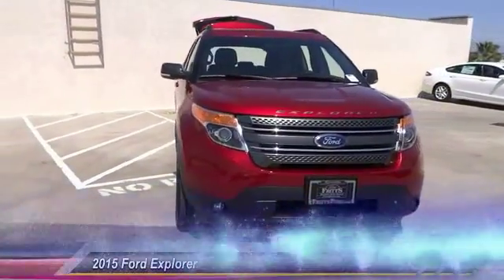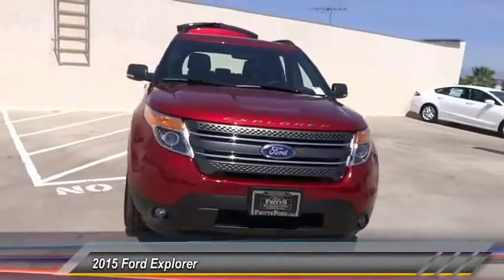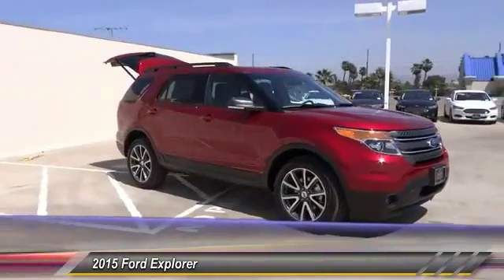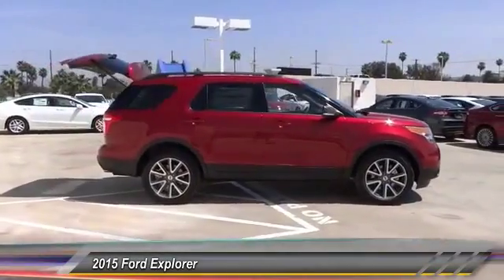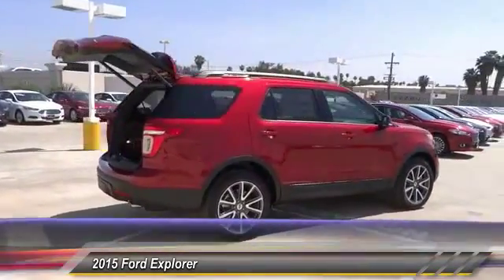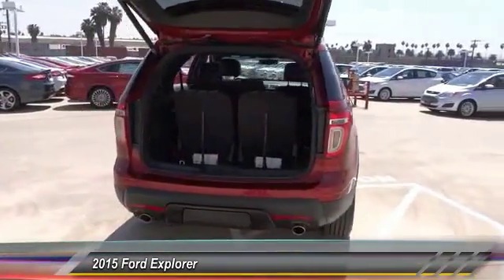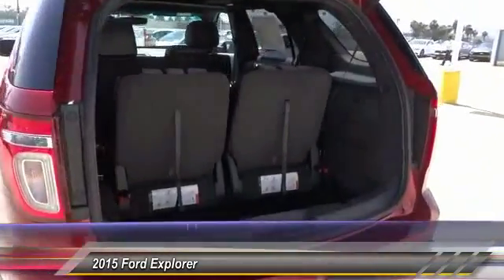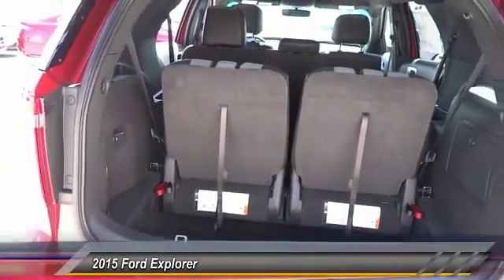2015 Ford Explorer RIVERSIDE,CORONA,SAN BERNARDINO,MORENO VALLEY,FONTANA 51799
2015 Ford Explorer 4dr XLT

Fritts Ford
8000 Auto Drive

FRITTS FORD, PROUDLY SERVING RIVERSIDE, CORONA, SAN BERNARDINO, MORENO VALLEY, FONTANA, AND SURROUNDING CALIFORNIA LOCATIONS. THIS RED 2015 Ford EXPLORER IS EQUIPPED WITH A ENGINE: 3.5L TI-VCT V6 (FFV) , AUTOMATIC TRANSMISSION, AND RECEIVES AN ESTIMATED 17 City/23 Hwy MPG.